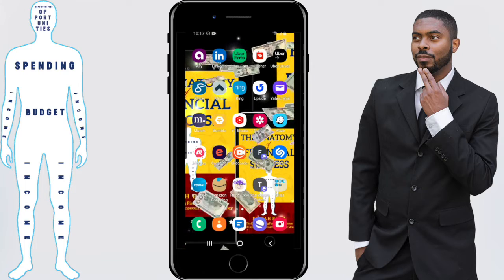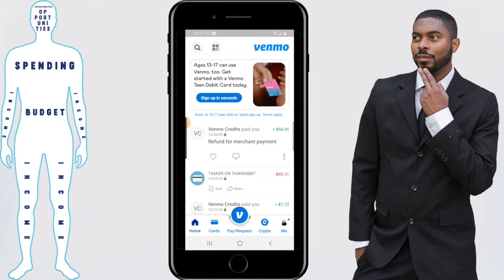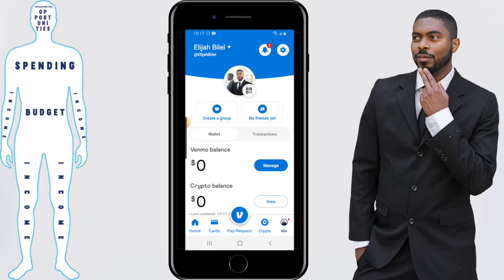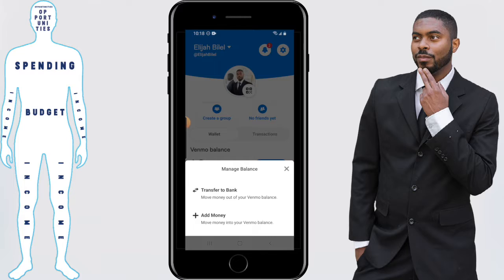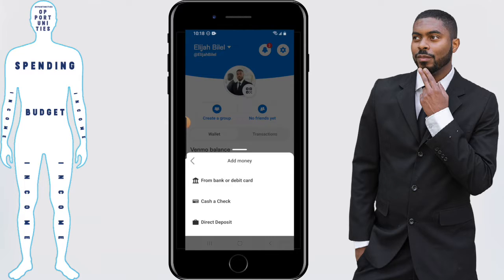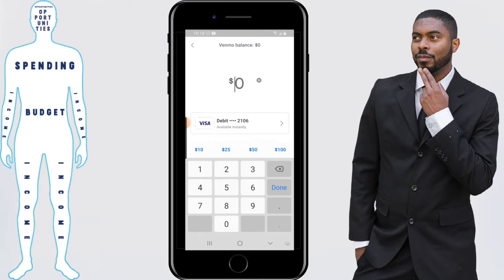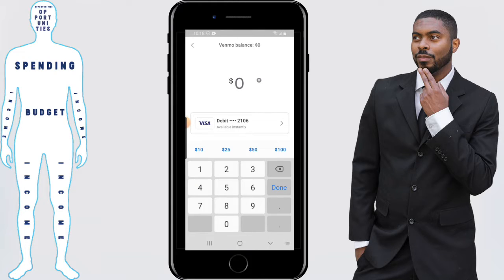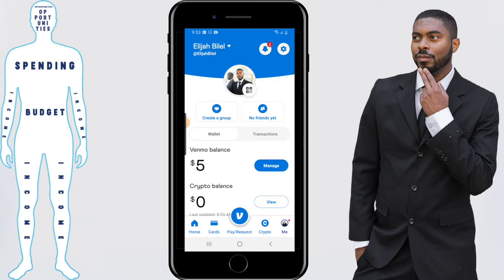How to Add Money to Your Venmo In 2026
Get my finance book, The Anatomy Of Financial Success! Available on E-book, Paperback, and Audiobook formats How to Add Money to Your Venmo In 2026 .The Venmo app has become very popular over the years. While the process of how to sign up & get a venmo debit card is the same, what you see and the venmo app sign up process has changed. That's why in this video, i'll be showing you How to add money to your Venmo in 2026. This video on the Venmo app has been produced by Financial Anatomy and done by Elijah Bilel